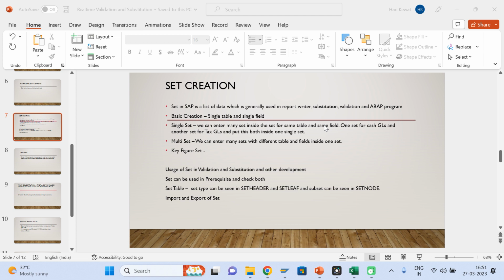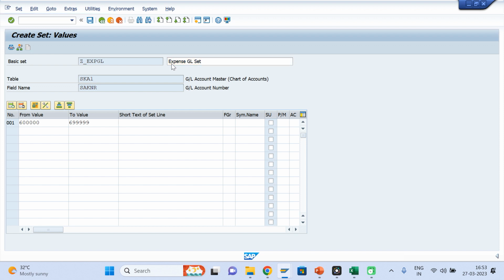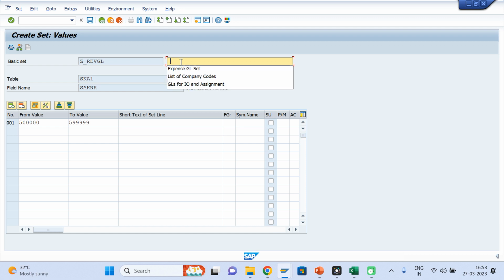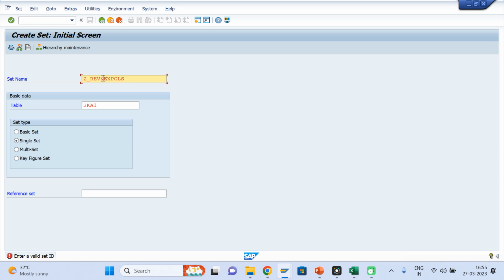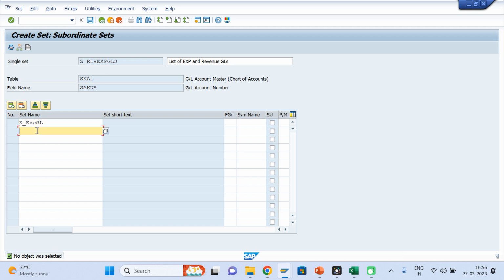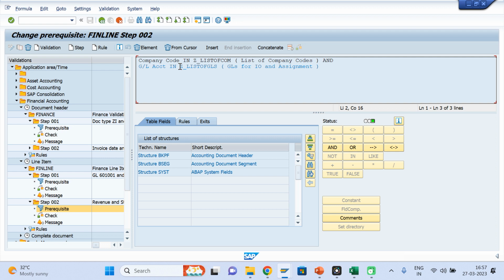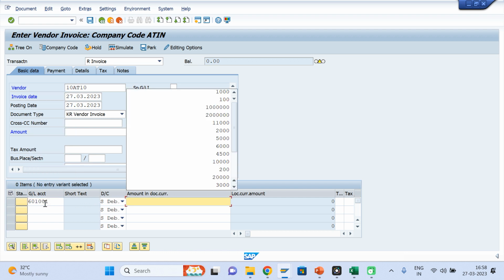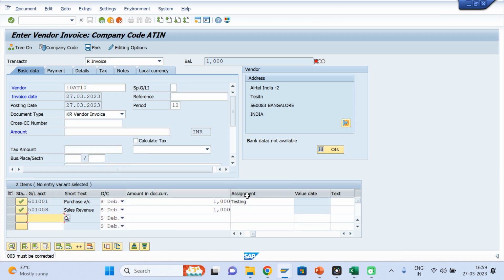8 Single Set/Set Hierarchy